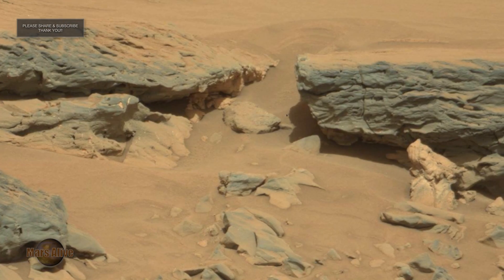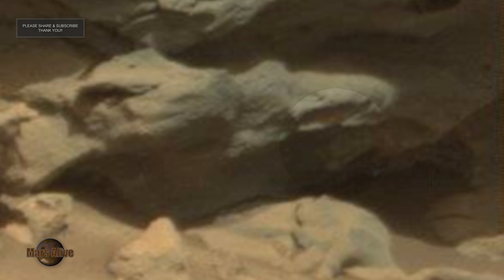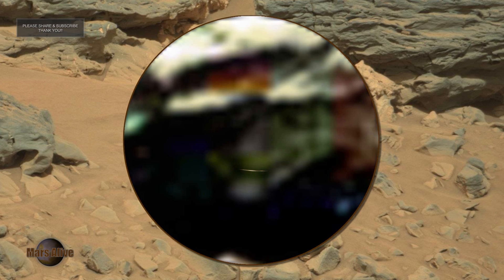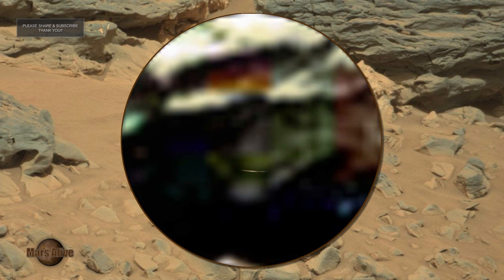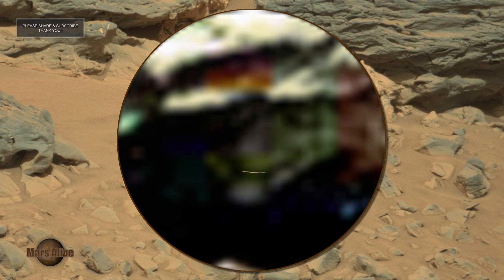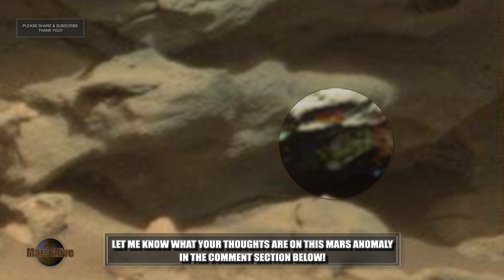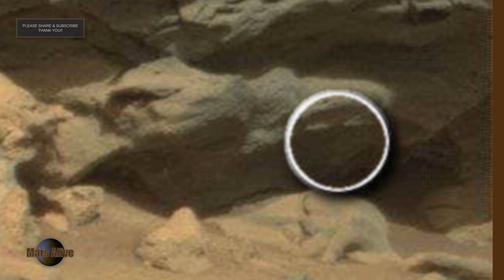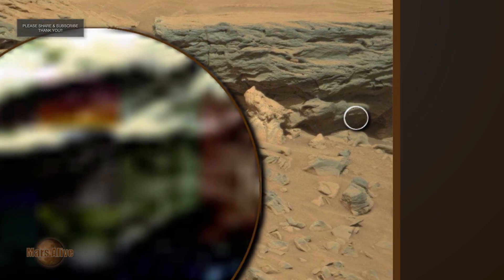The Wicked Witch of the Mars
4K Resolution!

Animation
Mars
Red planet
Extraterrestrial life
Space exploration
Rovers
Astronauts
Science fiction
Cosmos
Astronomy